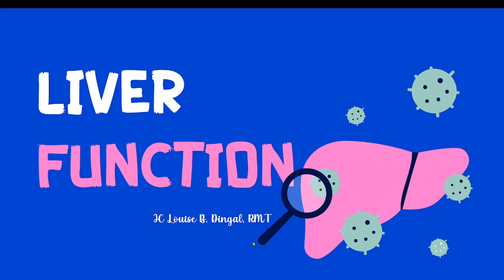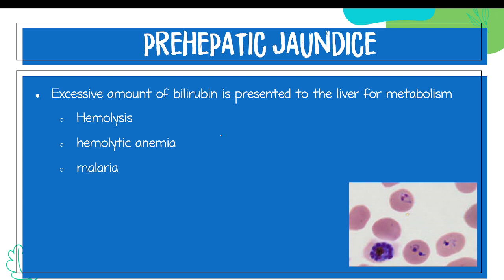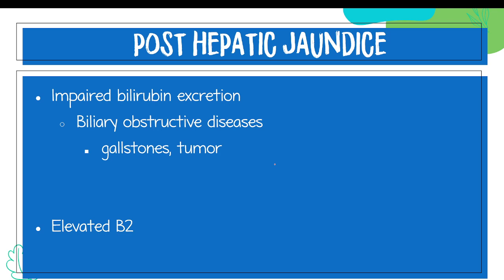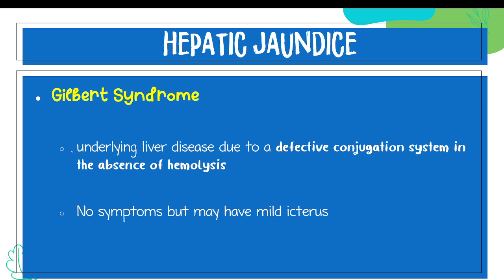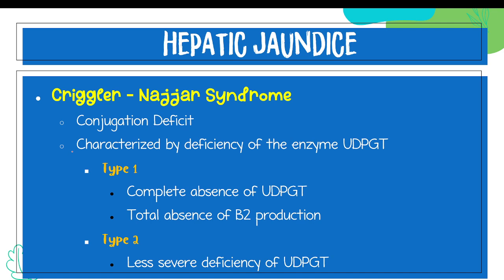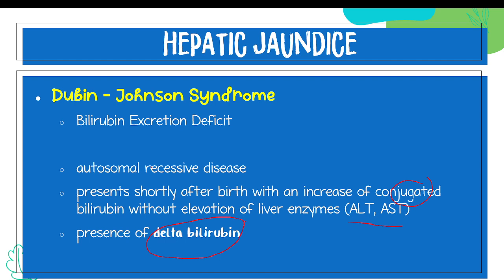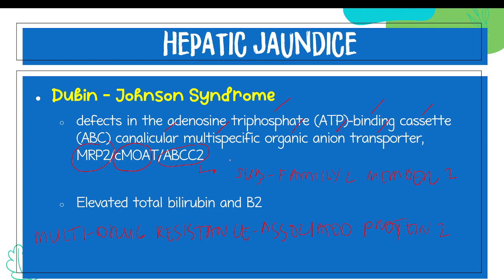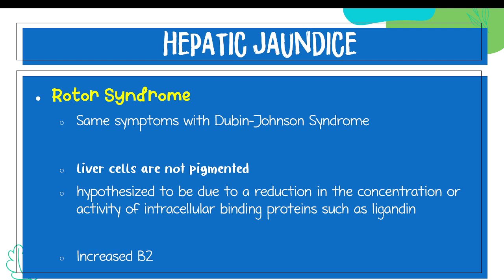Liver Function Clinical Significance